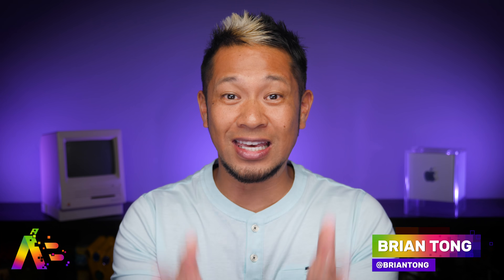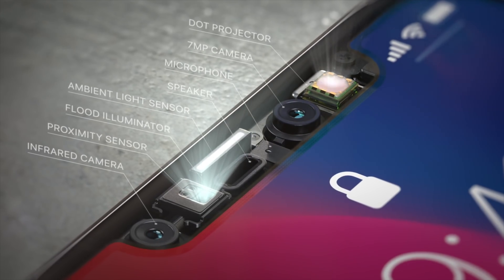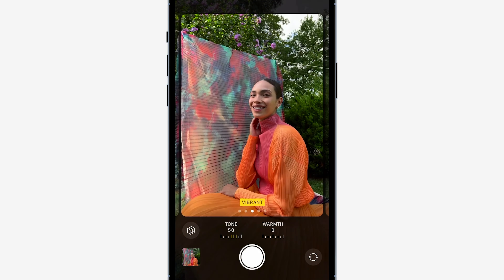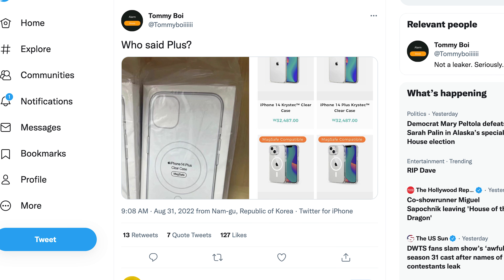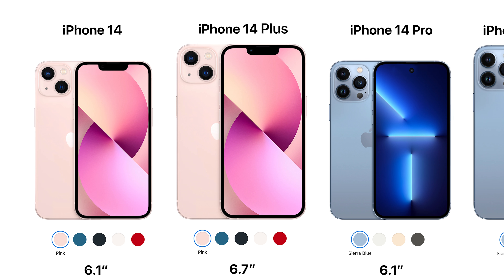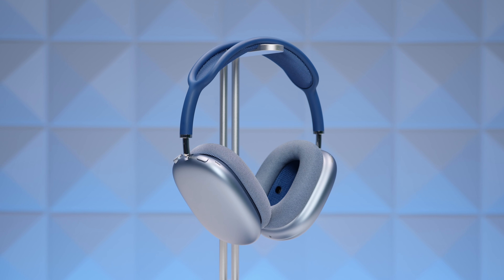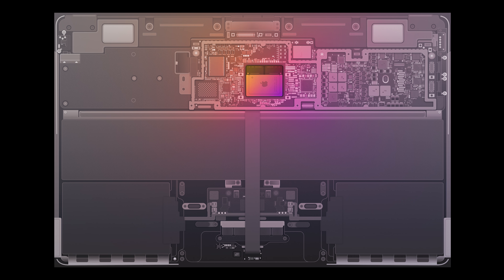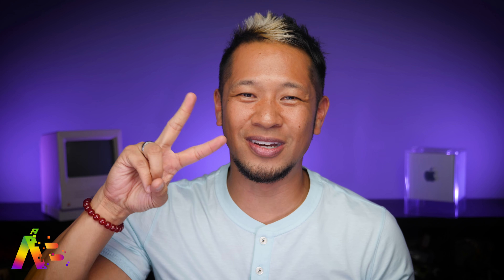Rumor: iPhone 14 Pro Cutout Will Be One Large Pill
AirPods Max Deal

The latest rumors claims the pill hole and punch hole cutout we've been expecting on the iPhone 14 Pro will now be one long pill with new functionality. Plus, the latest iPhone 14 lineup colors and a killer AirPods Max Deal!